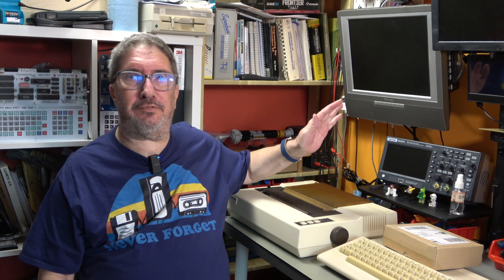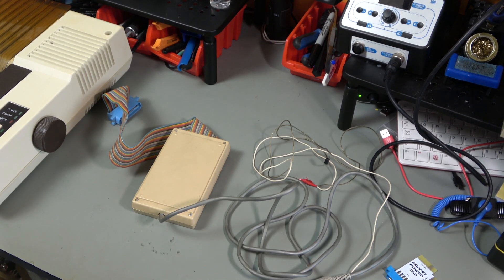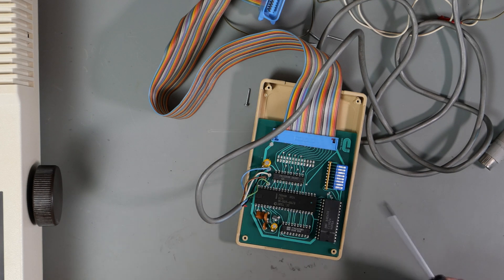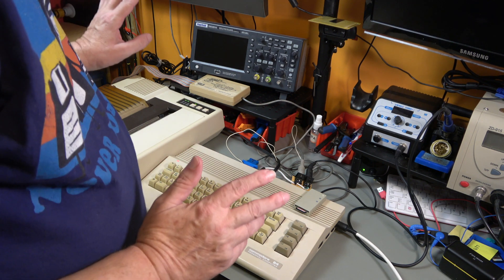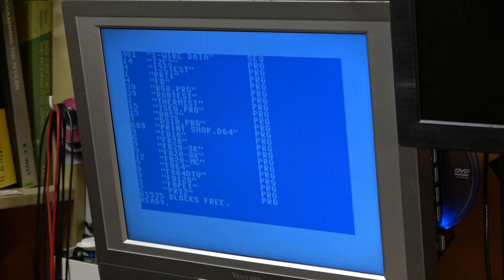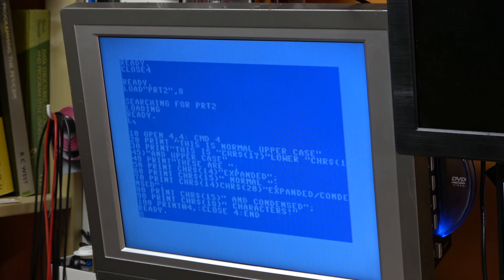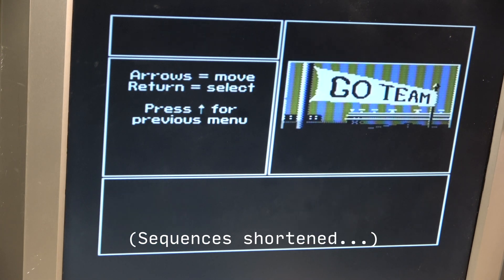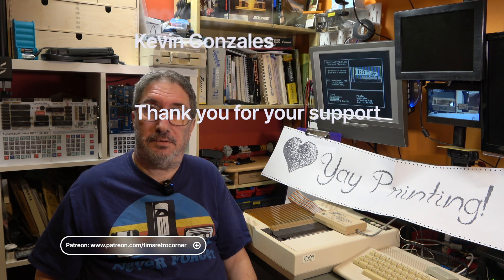Print to an Epson FX-80 from a Commodore 64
$5 gets you 10 boards with fast turnaround. The FX-80 is a great retro printer for 16-bit machines with a parallel port - Amigas, Atari STs, DOS PCs etc. But what about the humble Commodore 64?
Well, there were two solutions: one is to fit an interface card to the printer itself. These are rare and hard to find (and were, even back in the day). The second is to use a serial to centronics converter. And that's just what we're going to do...

00:00 - Introduction
02:17 - PCBWay
02:59 - Disassembly
04:37 - Cleaning
05:49 - 5V Connection
07:04 - Printing!
12:52 - PrintMaster Plus
15:17 - Wrap Up